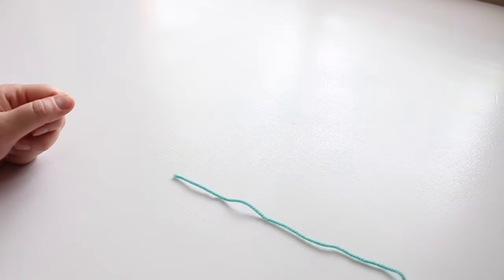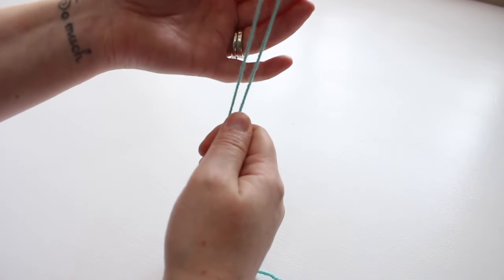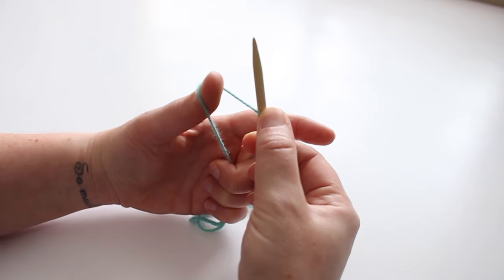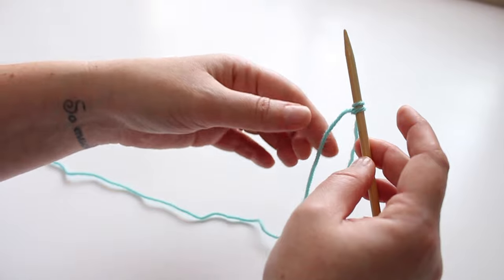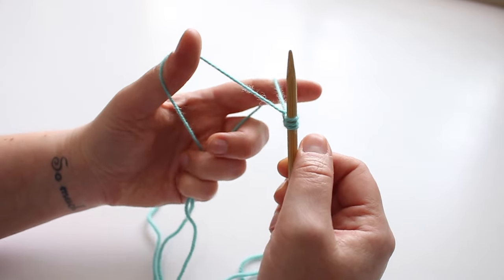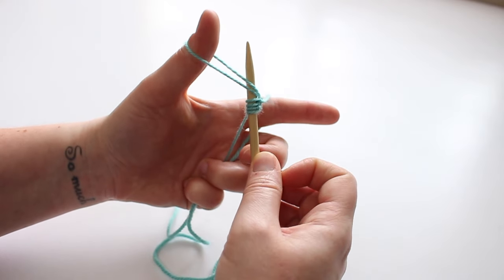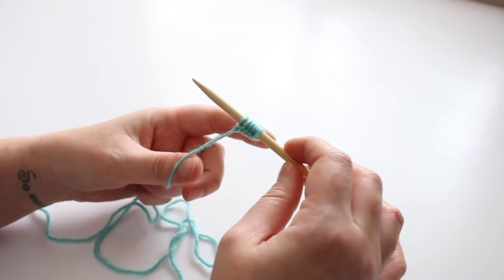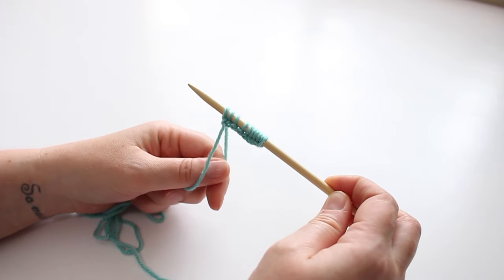How To: German Twisted Cast On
This tutorial focuses on the German Twisted Cast On. This is a great option for items that need a sturdy cast-on edge with stretch such as a hat, cuff-down socks or brioche projects.

If you prefer to start your cast-ons with a slip knot, skip ahead to 1:43 - from here on out the steps to casting on are the same.